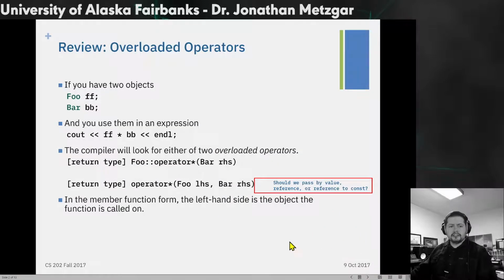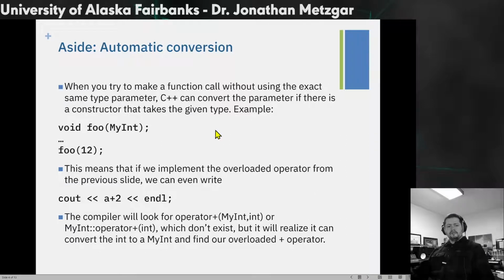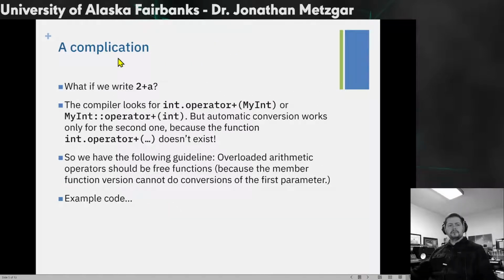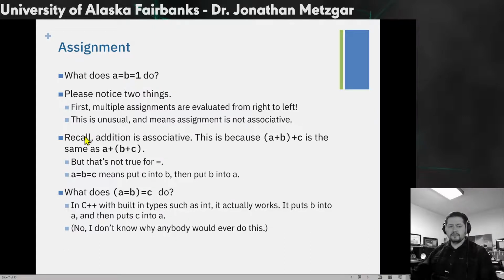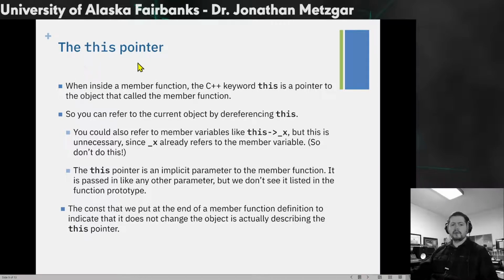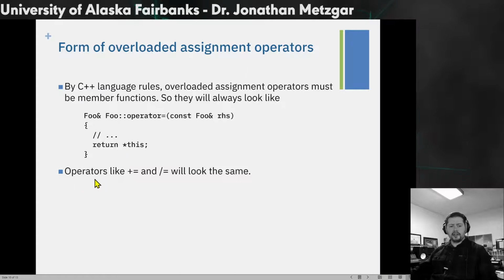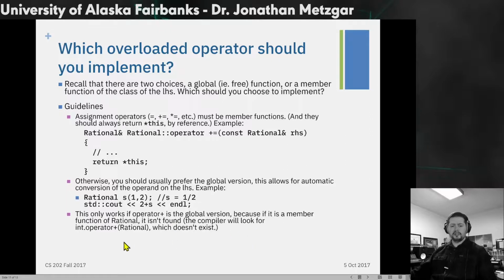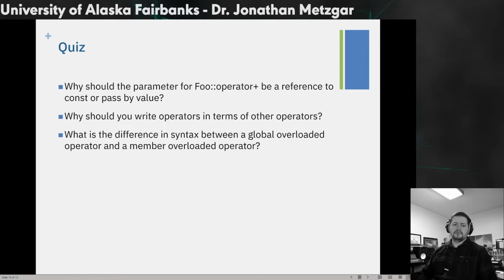CS202 V503 Overloaded Operators II